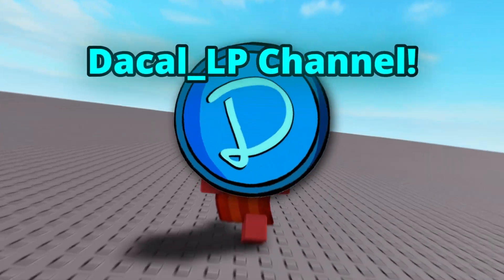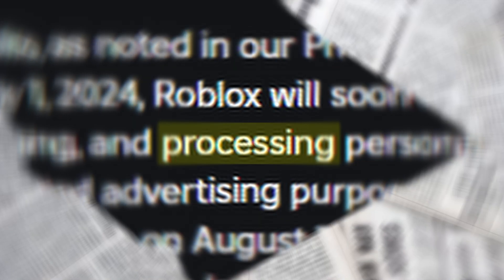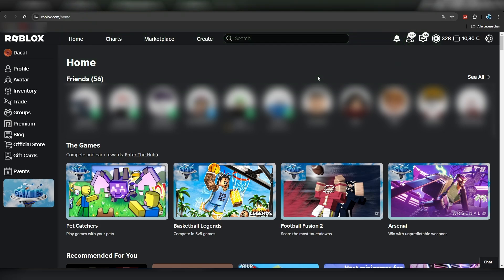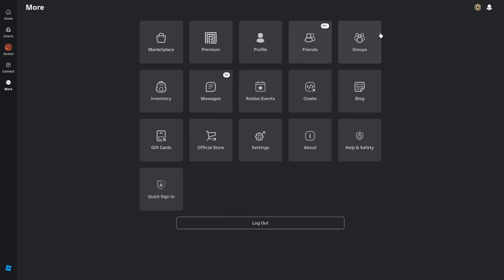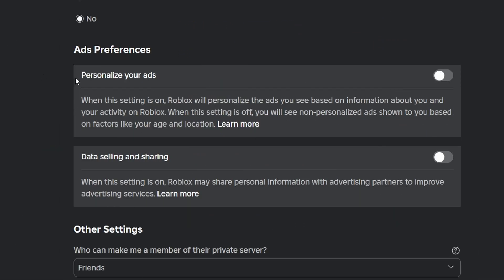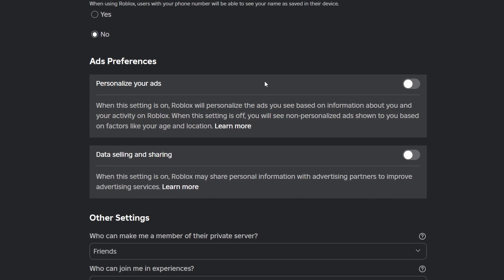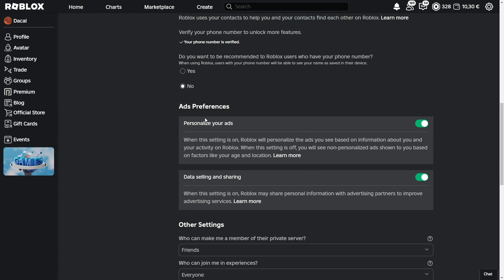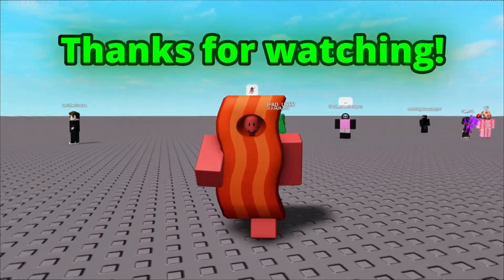How To Turn Off Roblox Data Sharing [TUTORIAL]